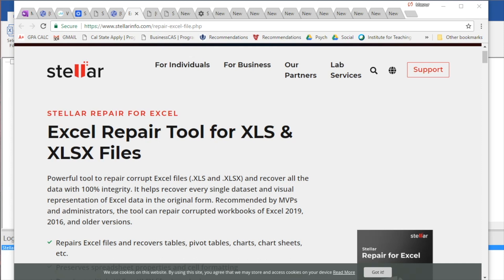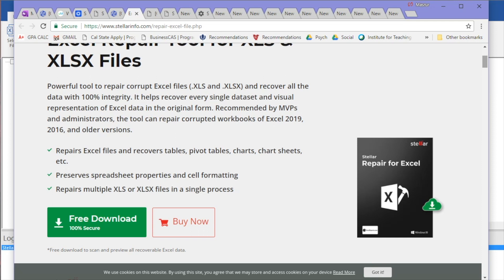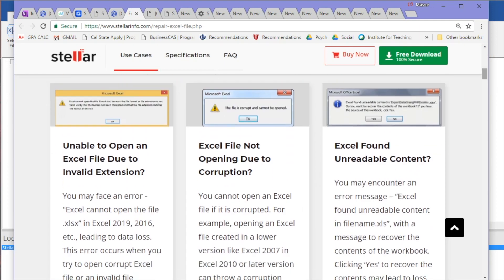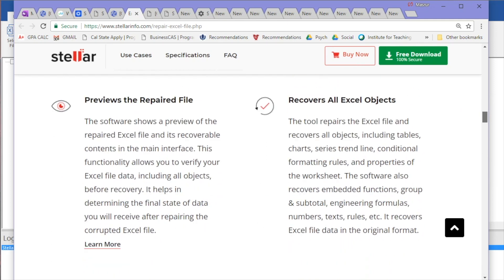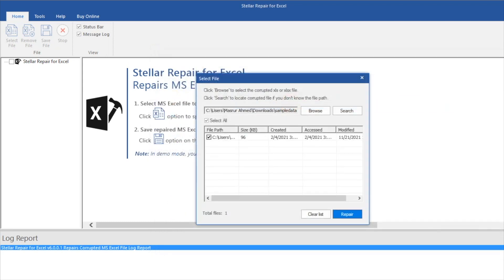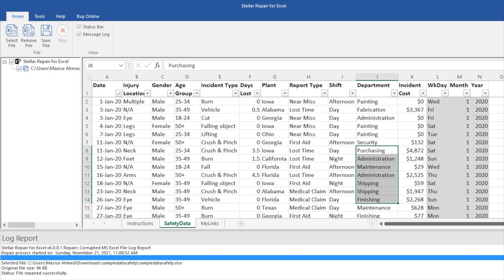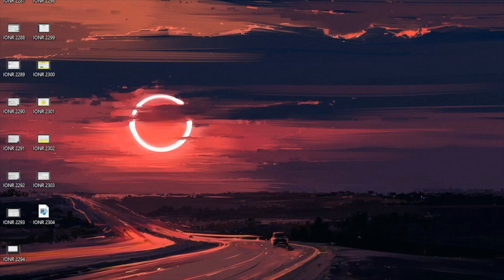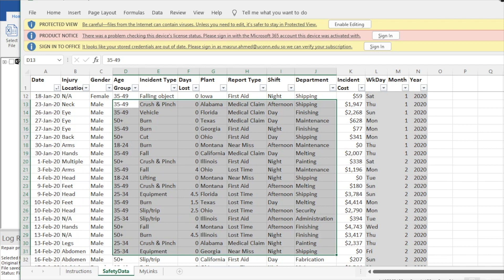Stellar Repair For Excel – Best Software to repair corrupt Excel file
▶️LINK: Stellar excel repair Is the best software for fixing any corrupted excel files super fast! All you do Is drag and drop!

STHQ Social

▶️Thanks!